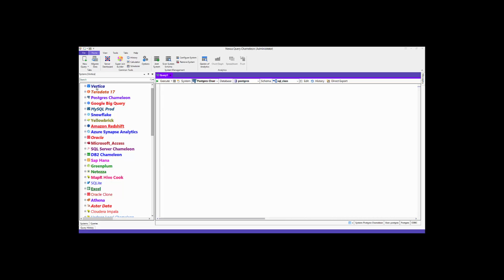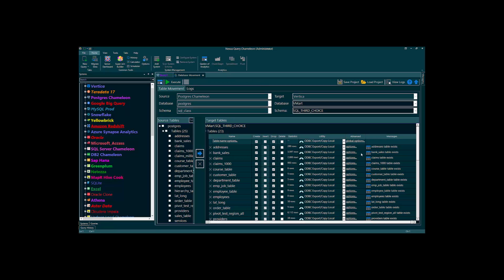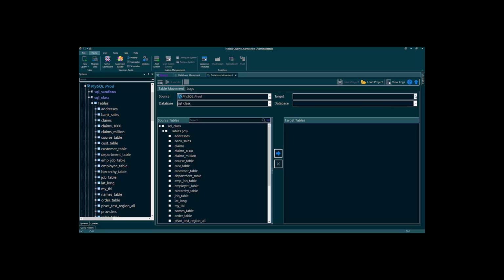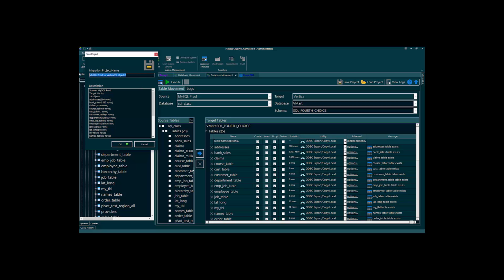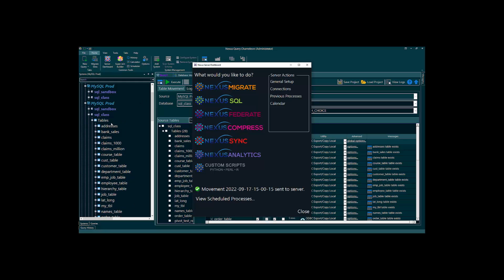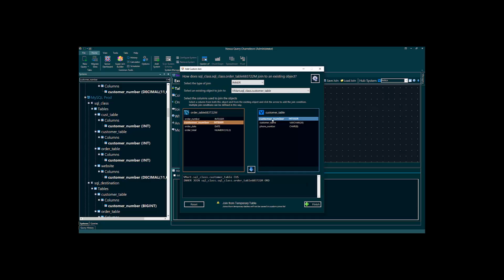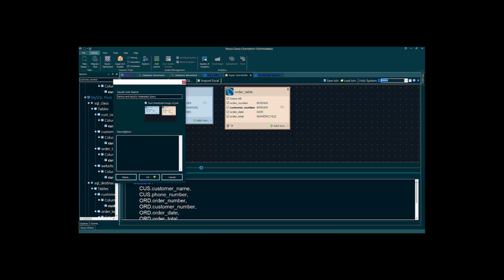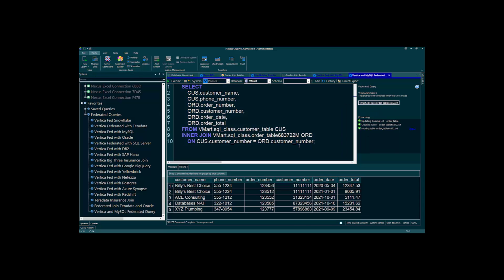Nexus Vertica Migration and Federation2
Migrate any system to any system in a heartbeat with Nexus. This video will show how easy it is to migrate any database to Vertica.